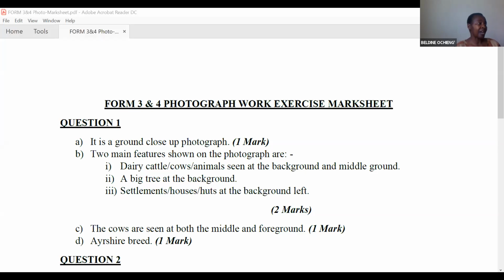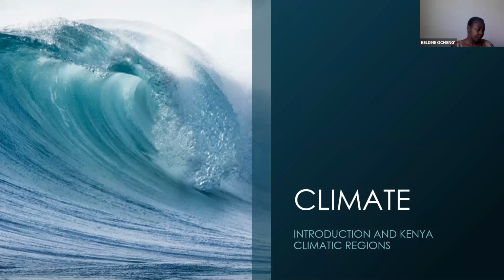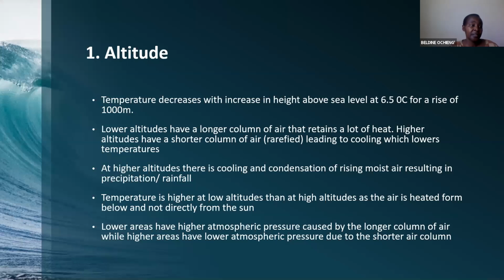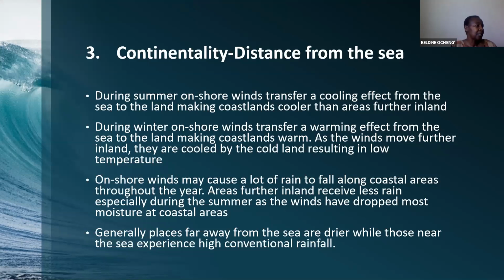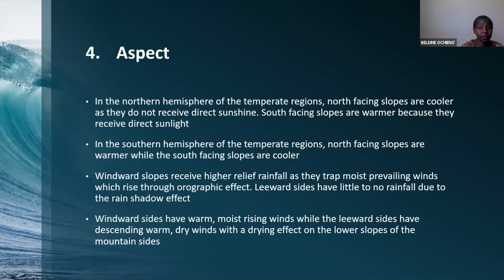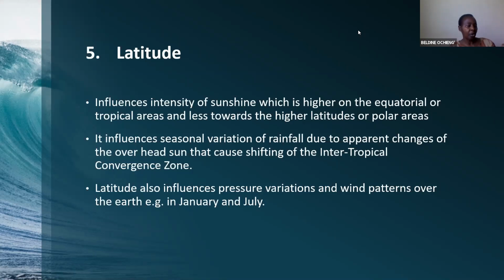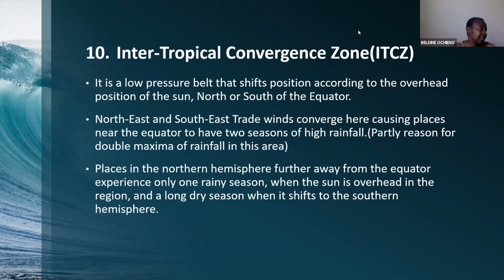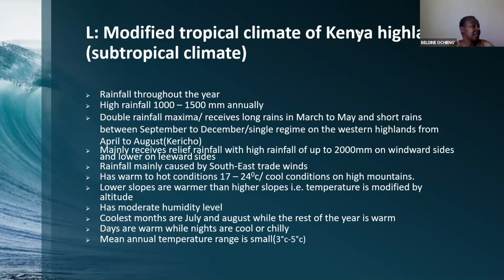GMT20200723 110100 GEOGRAPHY 1920x1080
GEOGRAPHY LESSON JULY 23, 2020